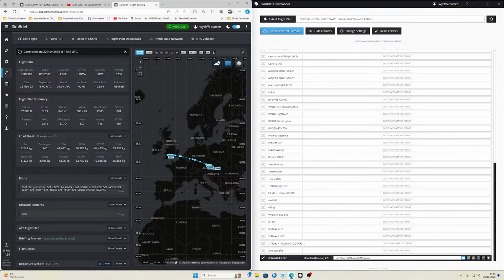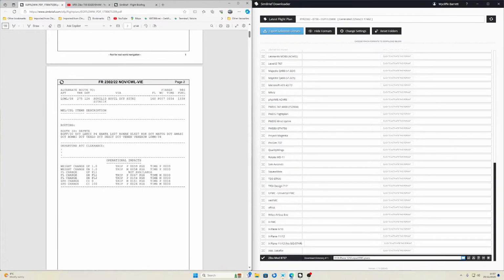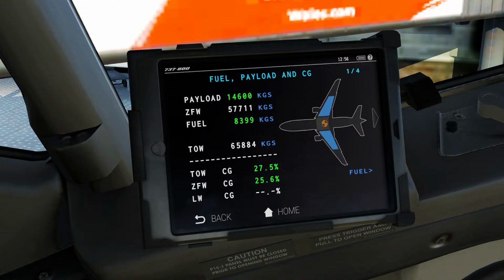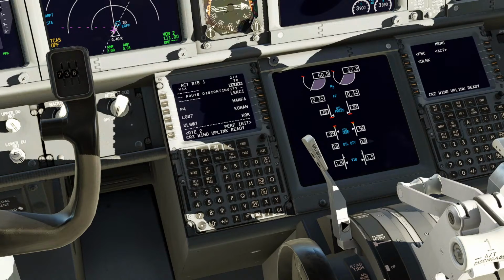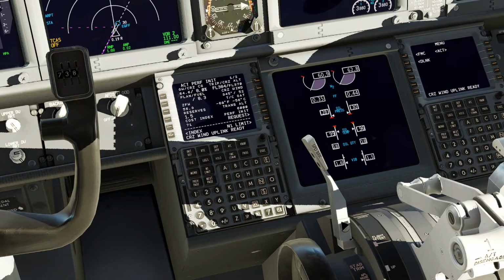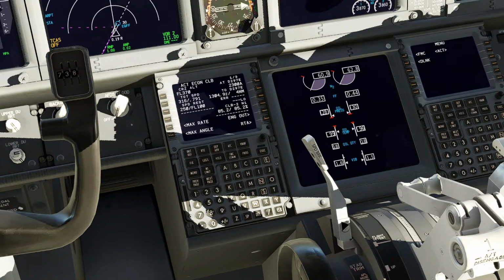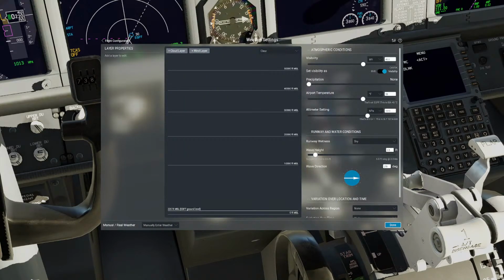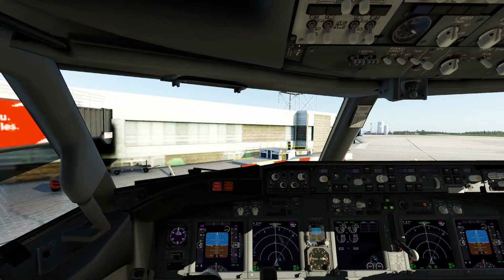XPD: Zibo 738 Route Uplink laminar xplane12 aviation #4080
Live stream showing how the Route uplink works in The Zibo Mod. Never ever need to use FMS files again with the 738